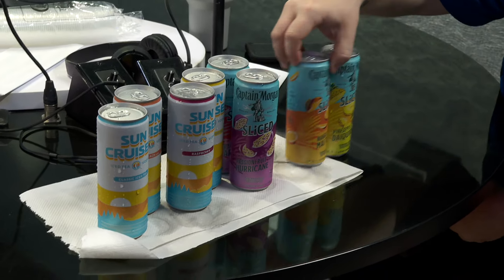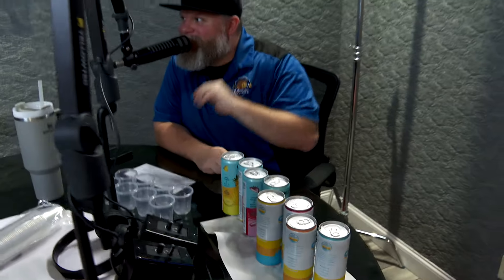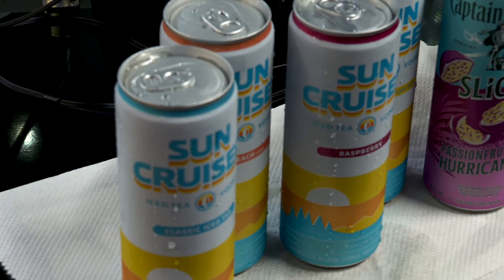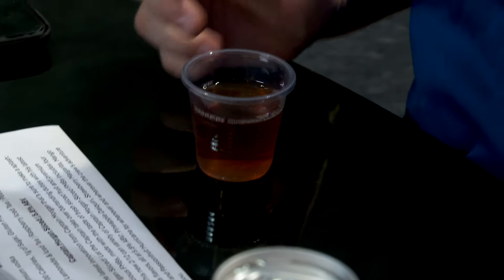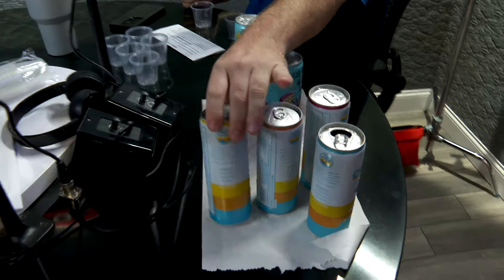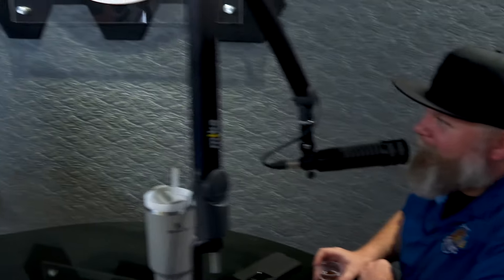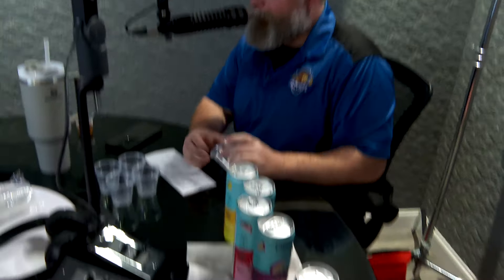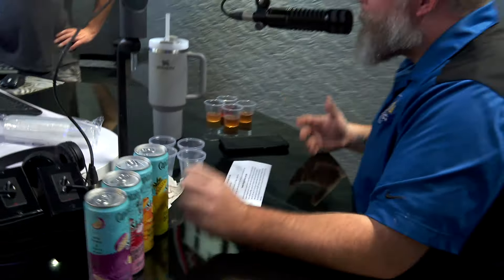Brew Review: Sun Cruiser & Captain Morgan Sliced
The Brew Crew is BACK and they have NEW Sun Cruiser Ice Tea Vodka and Captain Morgan Sliced! Cheers to tasty Fridays! 🍻😍